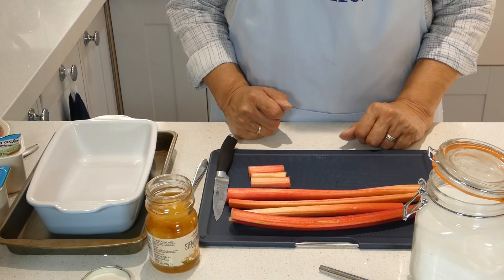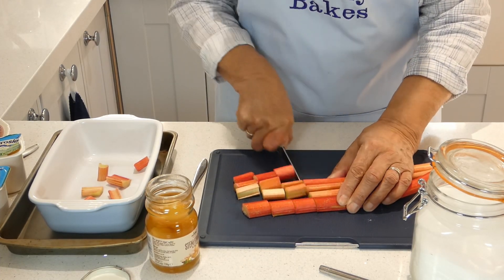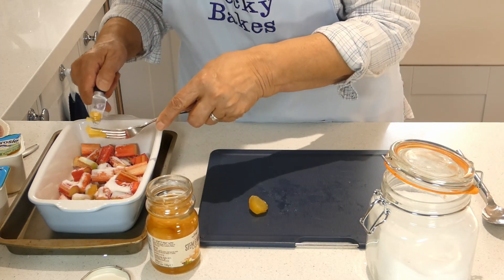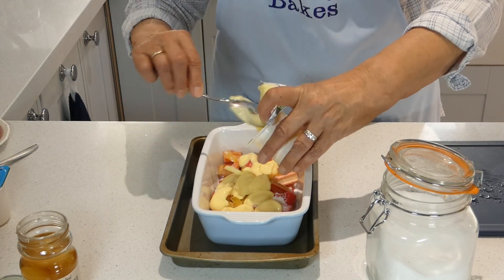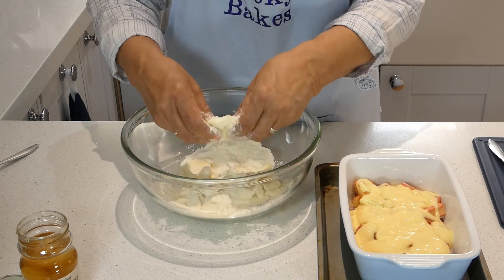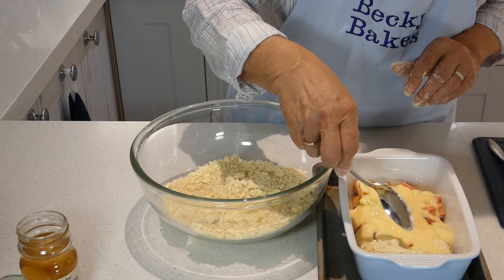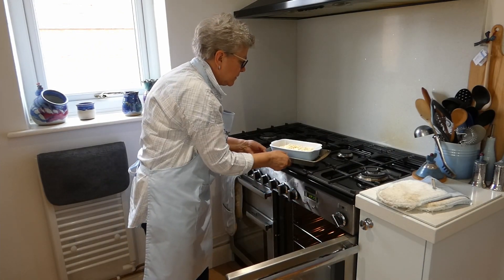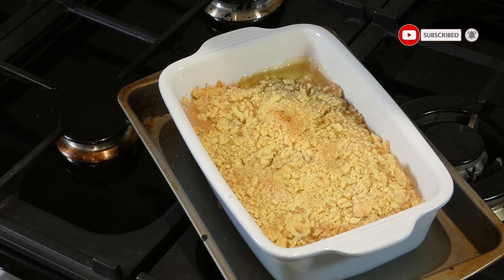Becky Bakes... Rhubarb and Custard Crumble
All of my recipes are available to view and download

To follow this video you will need:
300g Rhubarb
1 tablespoon Caster Sugar
1 walnut-size piece Stem Ginger (optional)
250ml Custard
100g Plain Flour
60g Unsalted Butter
60g Demerara Sugar

You will also need a sharp knife and chopping board, large mixing bowl, a 1 litre pie dish and a baking tray